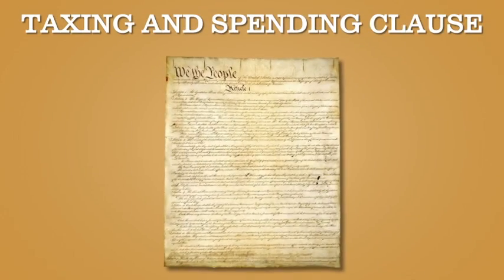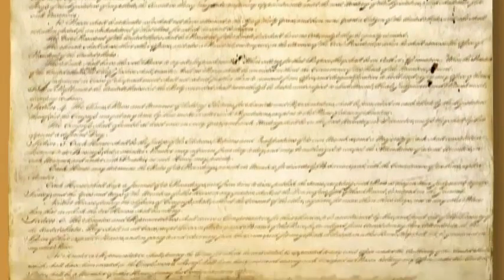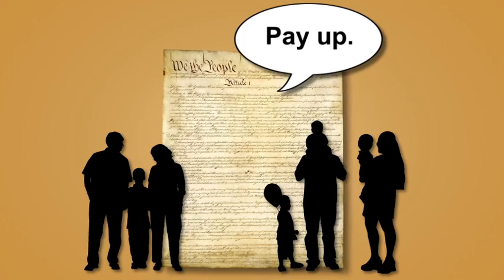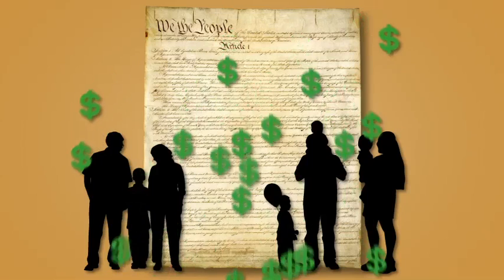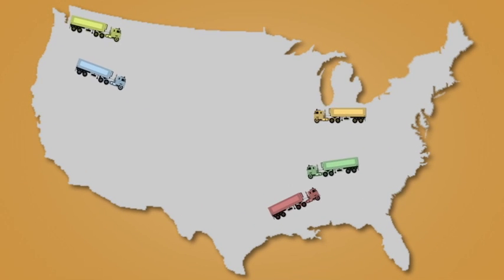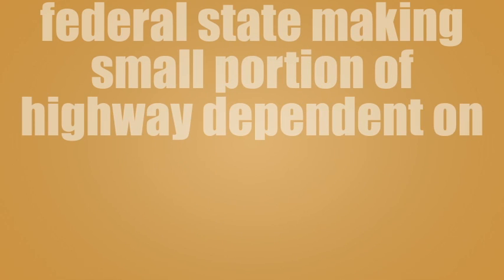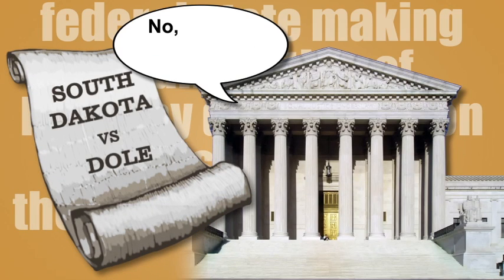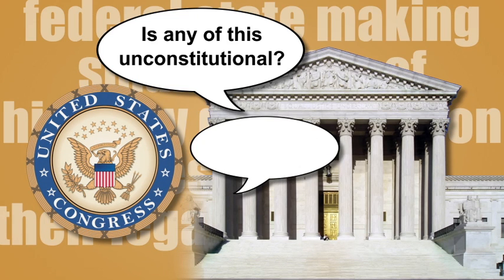Constitutional Law 101 - Tax and Spend - Vook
This is the "Tax and Spend" video from the "Constitutional Law 101: The TextVook".  For more information on this or other titles from Vook, please visit w